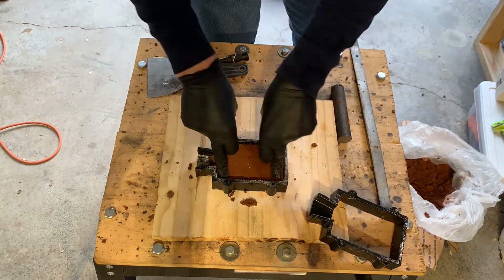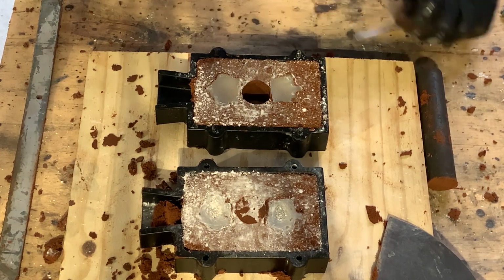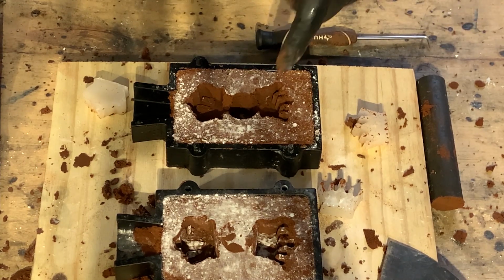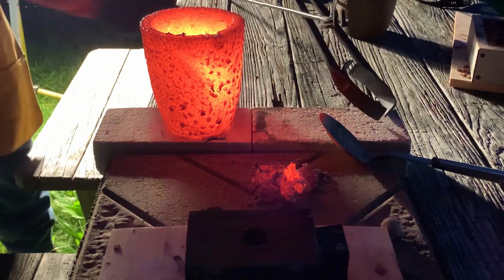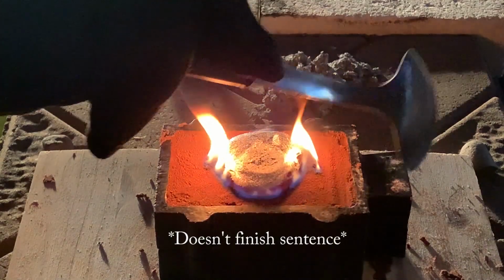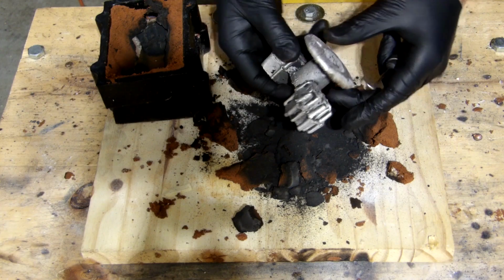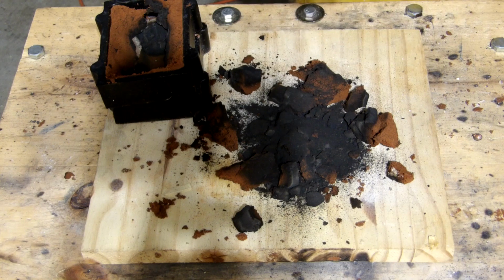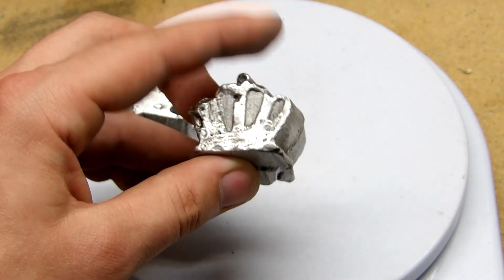Sandcasting Aluminum Crowns! | Zesty Jon Smelting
Hey Everyone!
This week I am back with another sandcasting video! Today we are going to be sandcasting the wax crowns I made in the last video! These came out really nicely I'm very pleased with the result! There's going to be a lot of sandcasting in the future!